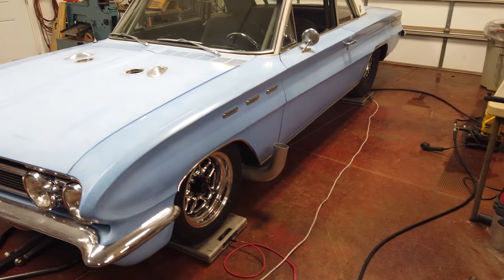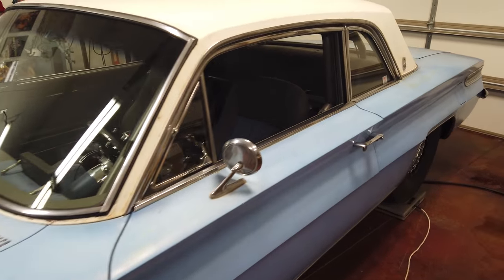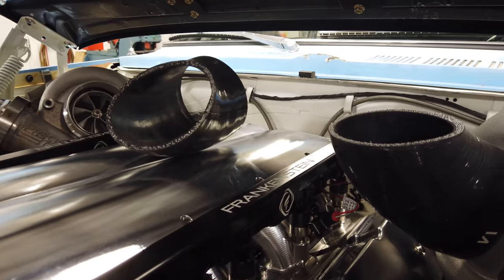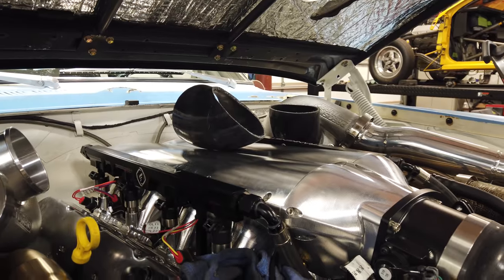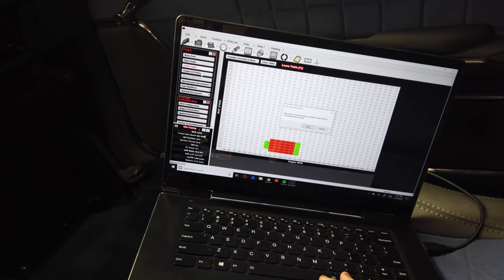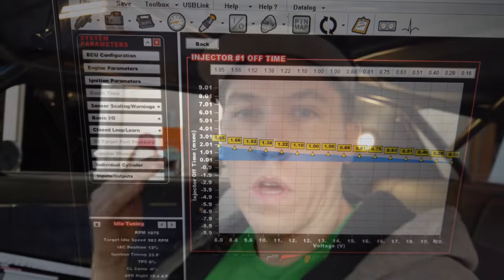Twin Turbo LSX Buick Is Almost Done!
Project 200 MPH is a 1961 Buick Skylark with a Twin Turbo 427Ci Dart LS Next Powered STREETCAR! The car has been built to race at half mile event and try to go 200mph in the standing half mile. The car has a Rossler TH400 Twin Precision 7675 Turbos a for 9in rear and a whole lot more wicked parts! The Car turned up should make around 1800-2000hp. The Buick has a Holley Dominator EFI System and will be driven on pump gas and raced on C16 to start and see how it does!